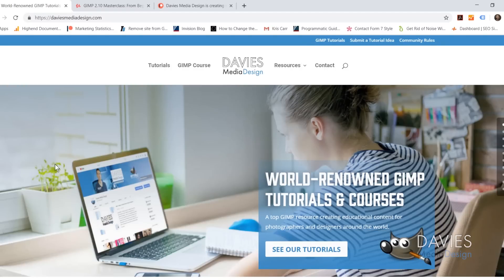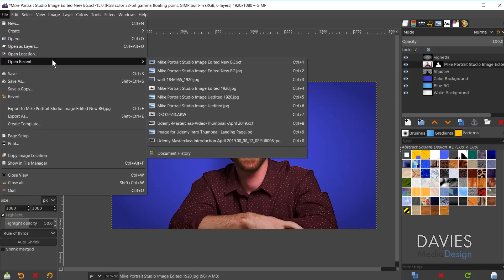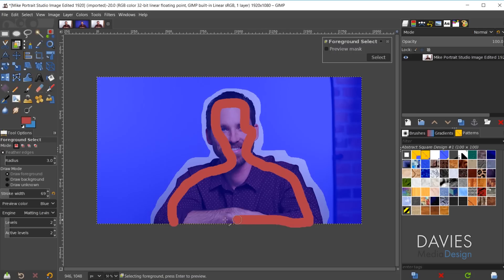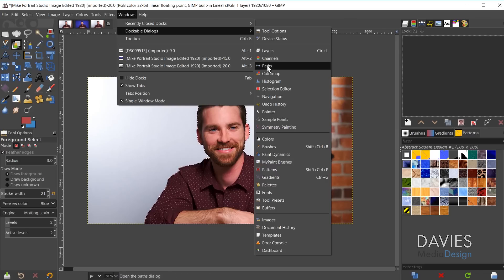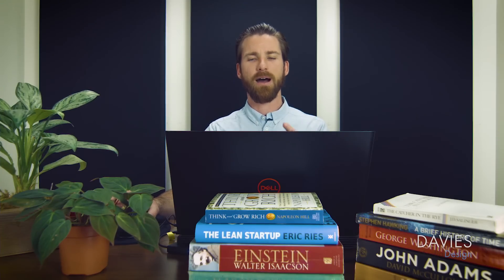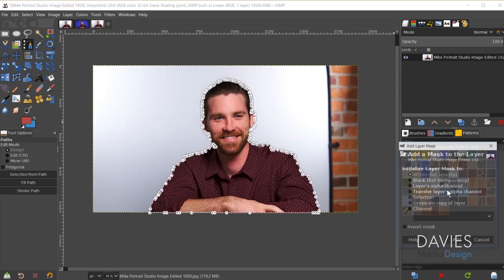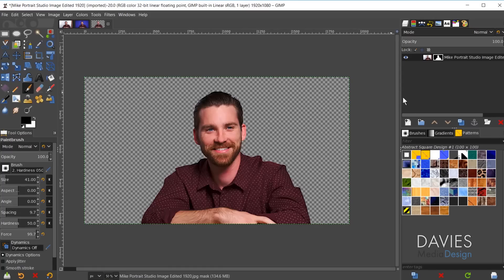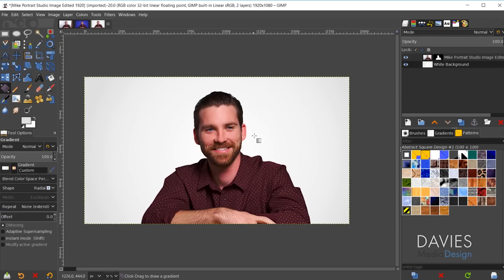How to Erase and Replace Any Image Background in GIMP 2.10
In this GIMP 2.10 tutorial, I show you how to erase any image background using a technique that combines three tools. I use the Foreground Select Tool, Paths Tool, and Layer Mask to produce what I believe is the best quickest and most accurate result. This technique works especially well for studio backgrounds or backgrounds that are distinct from foregrounds, but it will also work for busy backgrounds or complex backgrounds.

This photo manipulation tutorial uses fairly advanced concepts, but I believe that I have made it easy for beginner photo editors to follow.

Ken Brewer
Dilli Contradiction

BashMurals
commodore256
Jamie Fraser

Stephanie Paynter

Matt Bryan